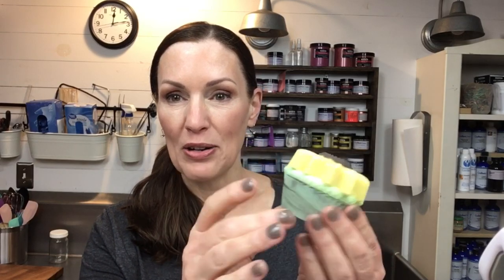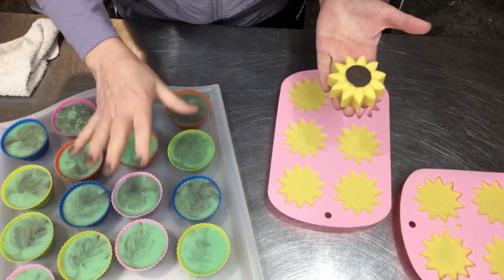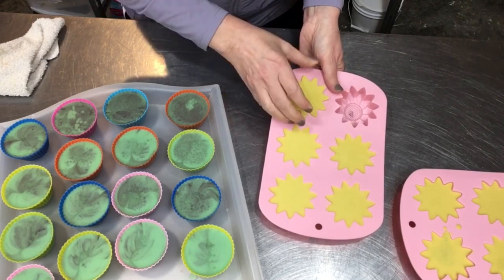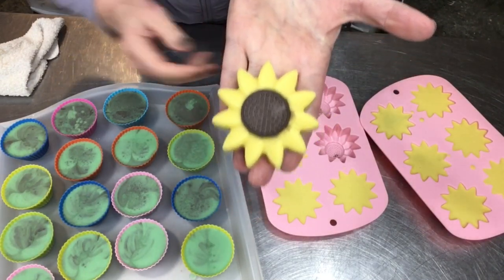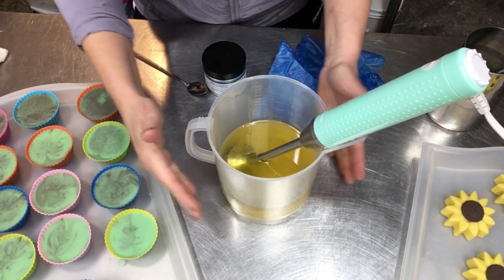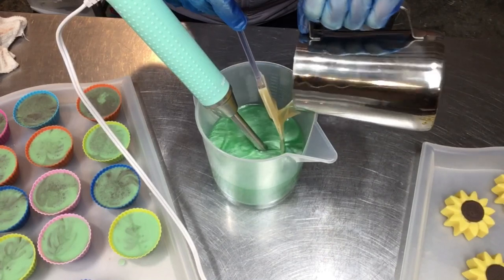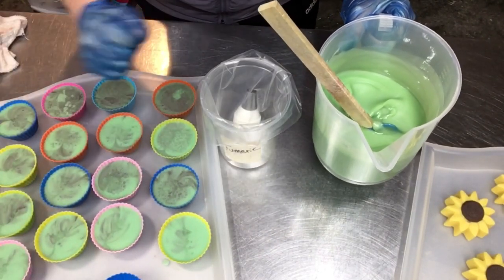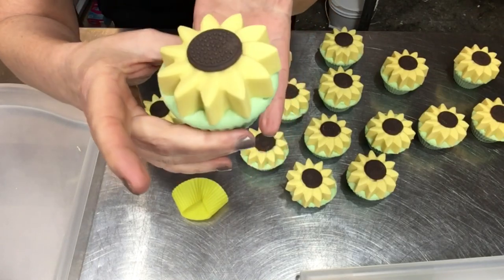Making Cupcake FLOWER POT Aloe Vera Cold Process Soap 🌻 | Ellen Ruth Soap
I'm using Aloe Vera juice to make these pretty little FLOWER POT CP Soaps 🌼

Silicone Muffin Liners
Flower Mold (similar)
Organic Colloidal Oats
Aloe Vera juice
Tussah Silk
Digital Postal Scale
Small Silicone Spatulas
Clothes Steamer
Gear tie hanger tool
Stainless steel lye pitcher
Stick Blender
Rubber mallet

iMovie tunes:  Dusk by Orchard Heights